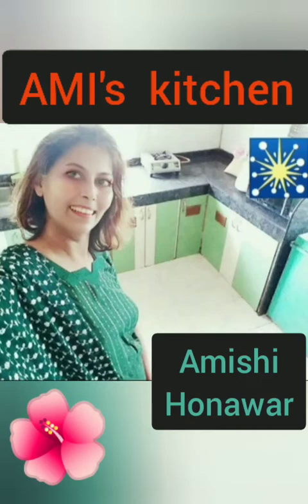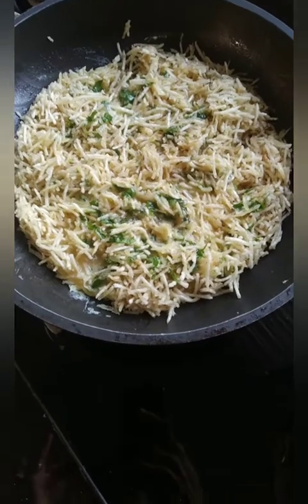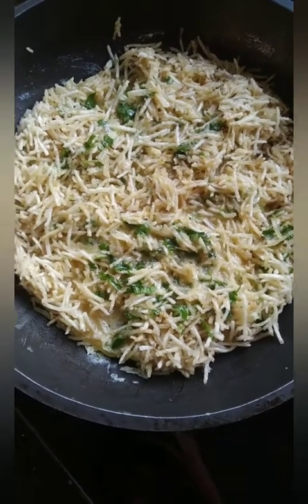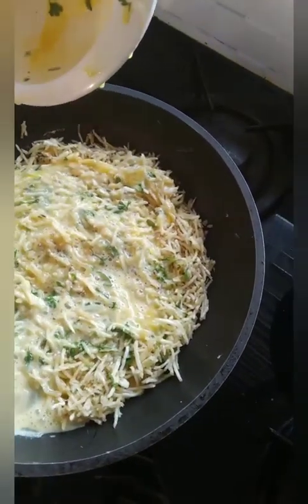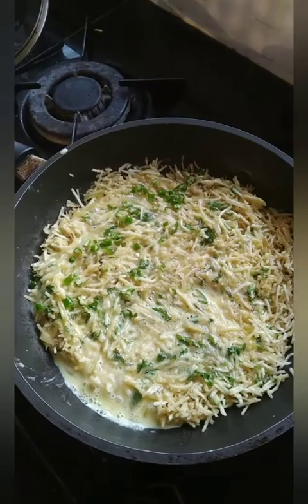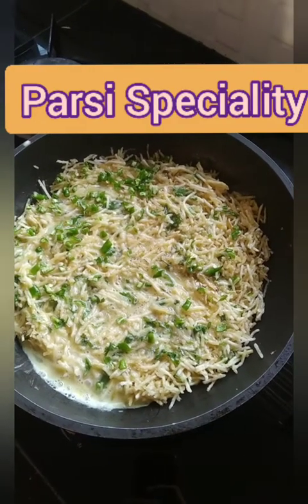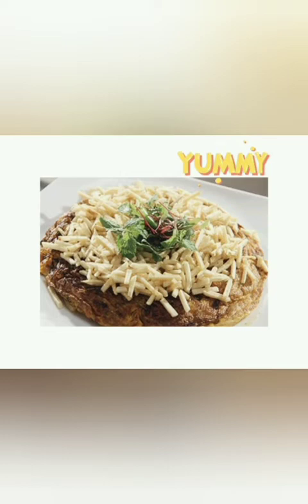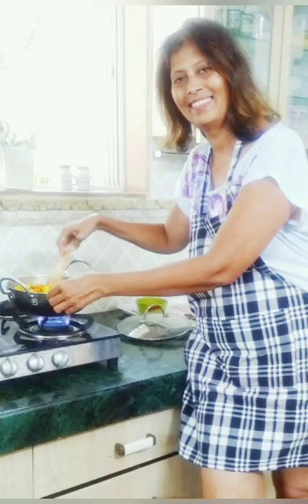Salli par Eddu Potato Salli with eggs.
Eggs with fried potato sticks